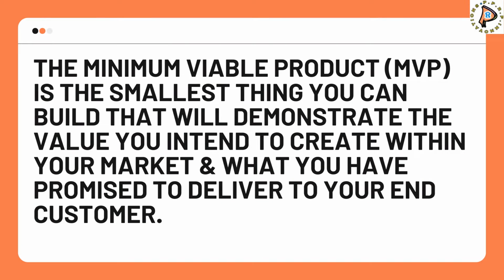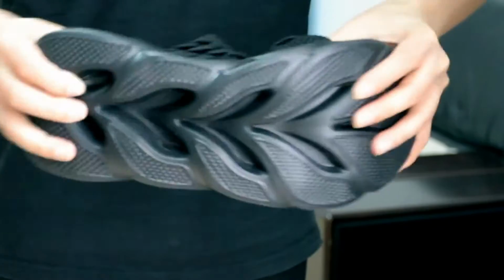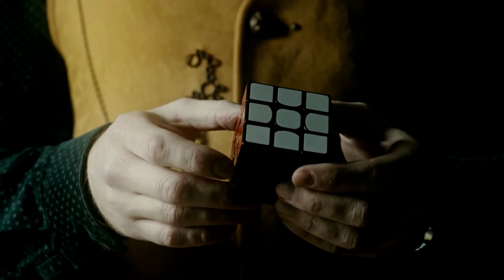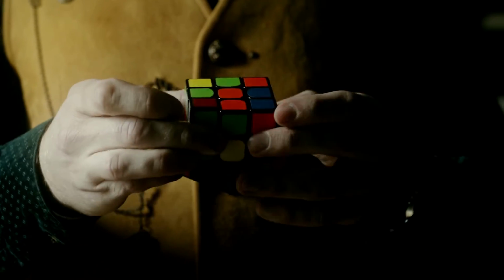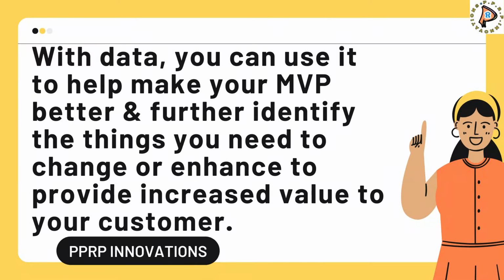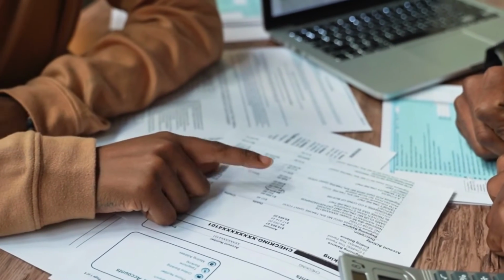How to Make Your Business Real